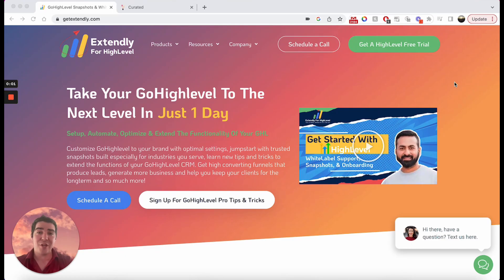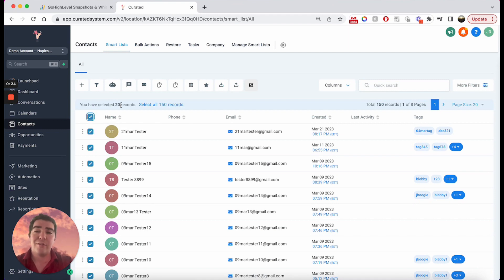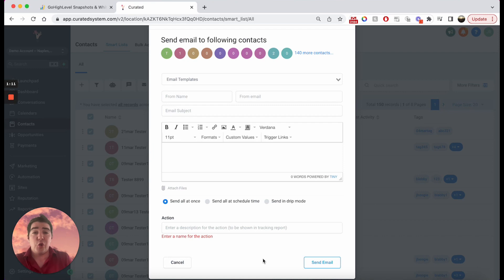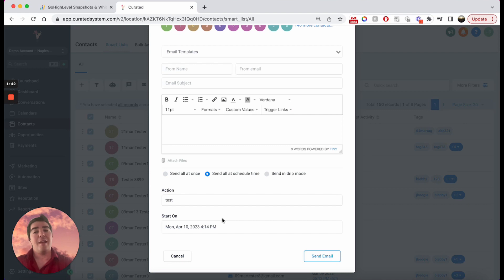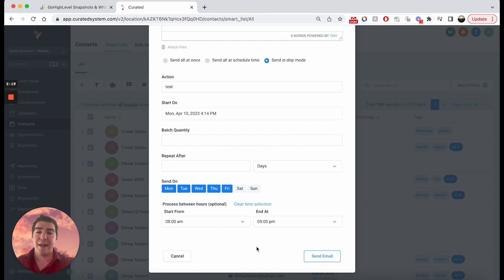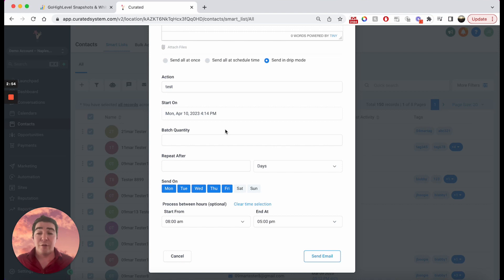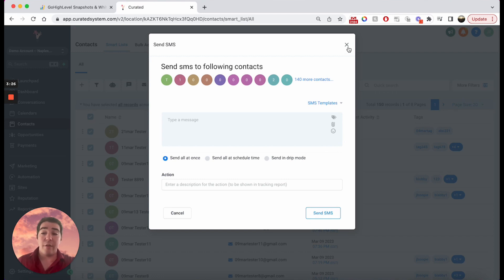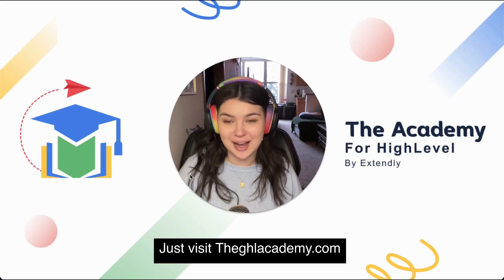Bulk Scheduling of Emails and SMS in HighLevel: A Step-by-Step Guide.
👉 Are you tired of sending individual emails and SMS messages to your customers? Do you wish there was a more efficient way to schedule these communications in bulk? Look no further than HighLevel!

👉 In this video, we'll show you how to easily schedule batches of emails and SMS messages to go out to your entire customer list. With HighLevel's user-friendly platform, you can customize each message with personalization tags, preview how it will look on desktop and mobile devices, and even set up automatic follow-up reminders.

👉 Say goodbye to the tedious task of manually sending out individual communications, and hello to streamlined and effective mass messaging with HighLevel. Watch our video now to learn how!

⏭ At Extendly We Help Make Your HighLevel Journey Easier

Includes:
✅ Ultimate Small Business Snapshot For Your Clients